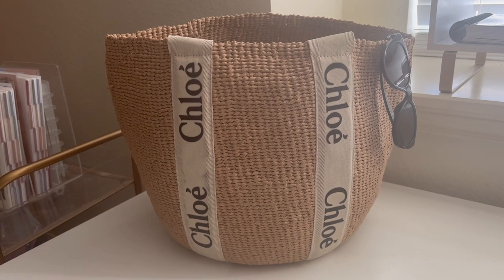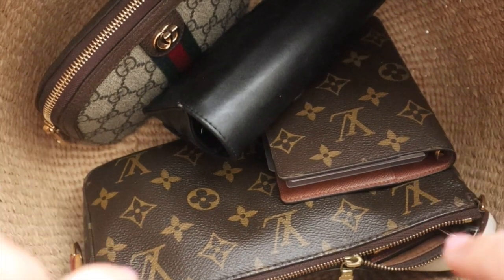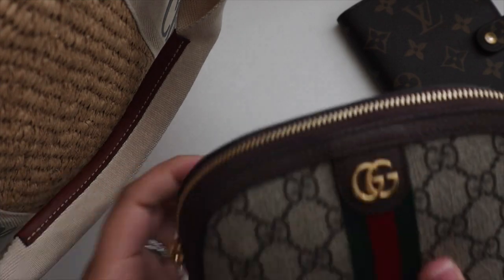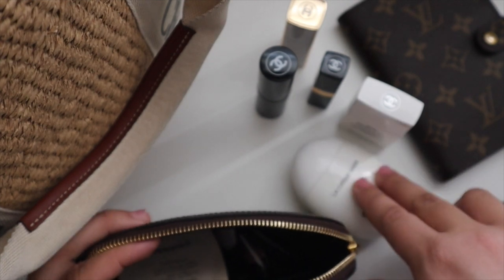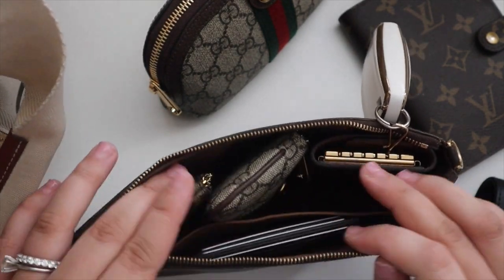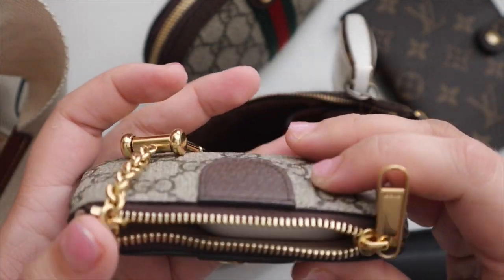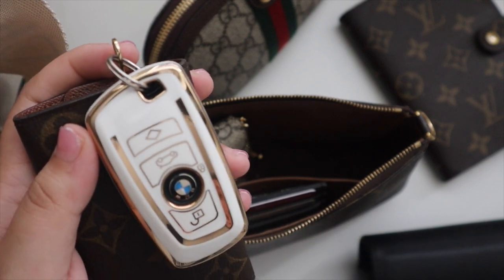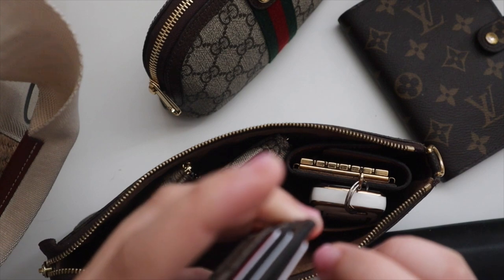What's In My Bag: Chloe Woody Basket